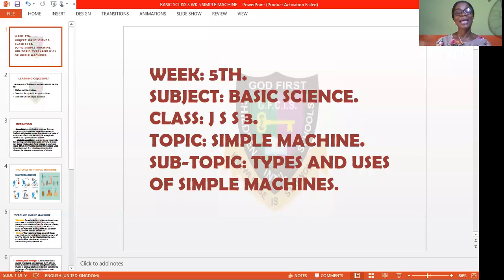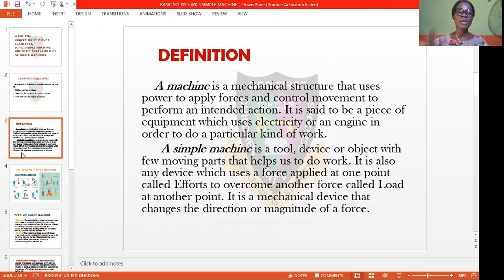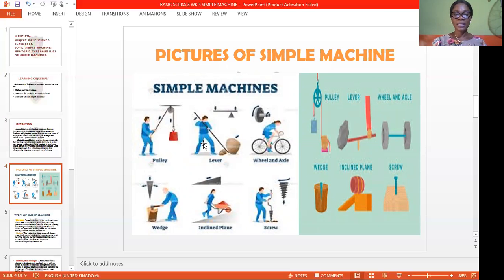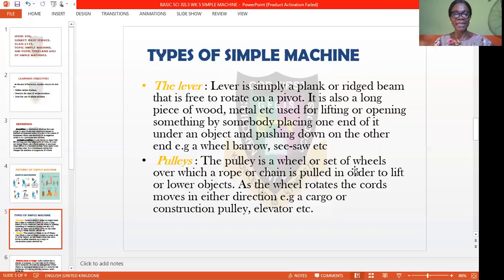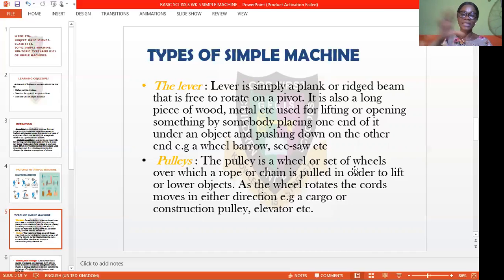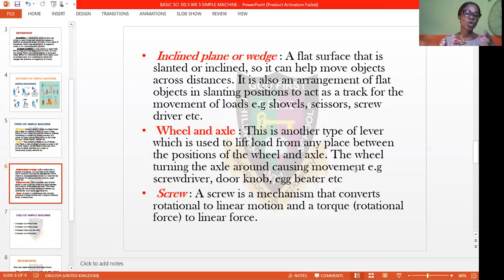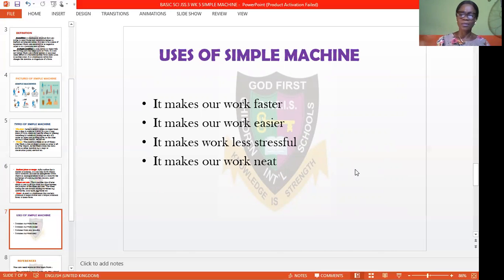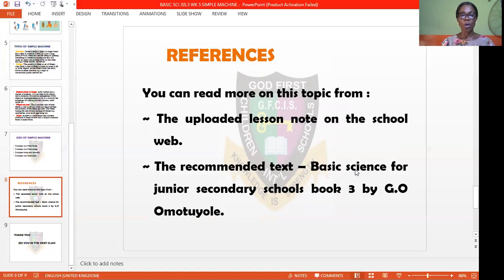GOD FIRST COLLEGE BASIC SCIENCE SIMPLE MACHINES JSS 3 WK 5